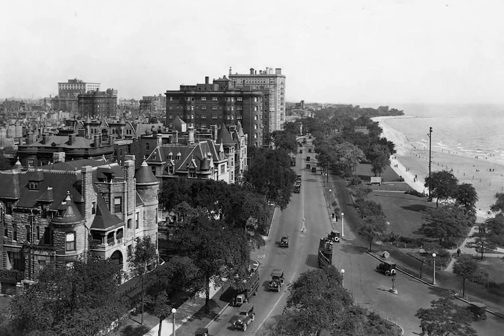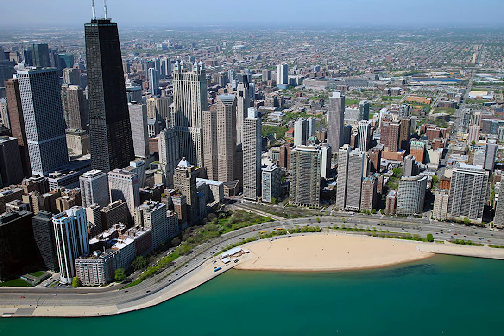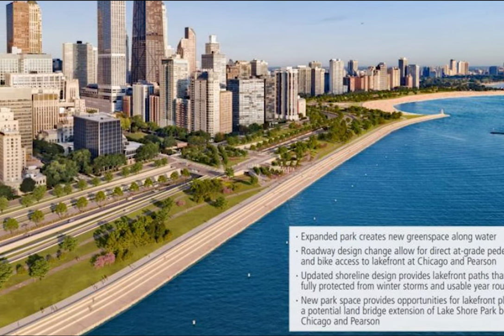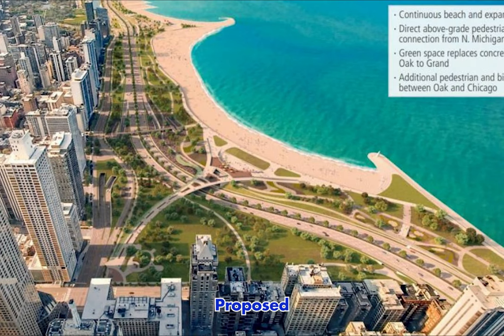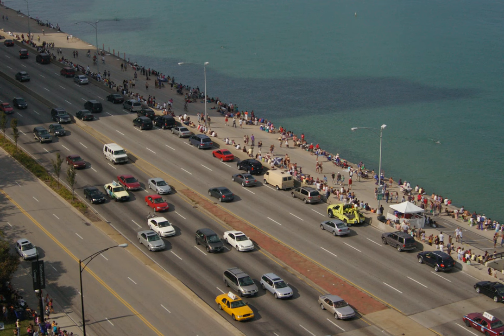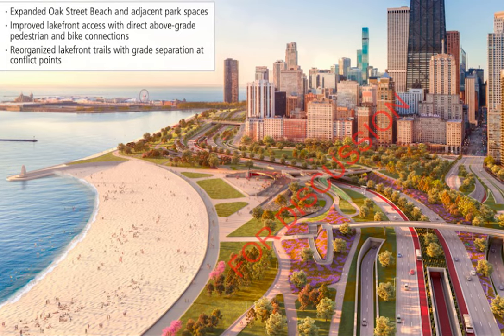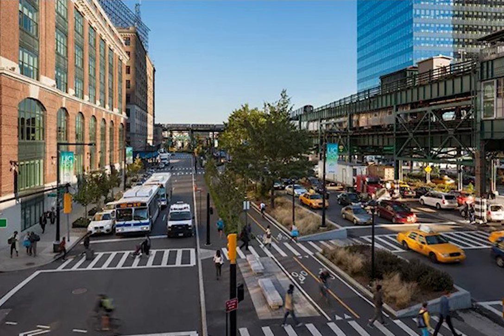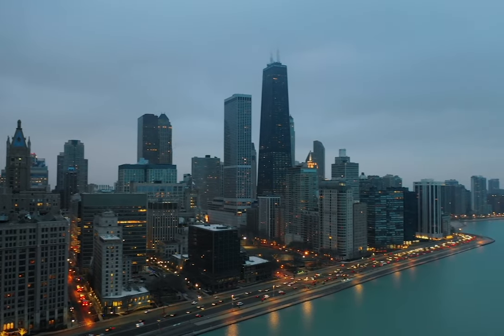The Future of Lake Shore Drive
Chicago's DuSable Lake Shore Drive is undoubtedly an icon.  But it's also aging and threatened by increasingly frequent flooding from the lake.  A massive project is being proposed right now to redesign and rebuild the northern half of the roadway.  But as Chicago considers the future of it's lakefront roadway, it's worth asking - is Lake Shore Drive a public good, or an obstruction?